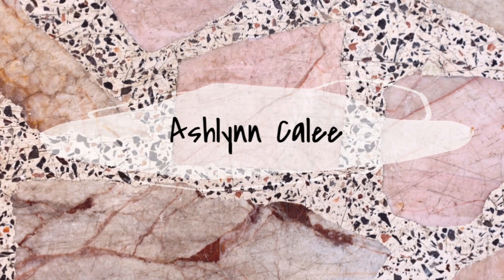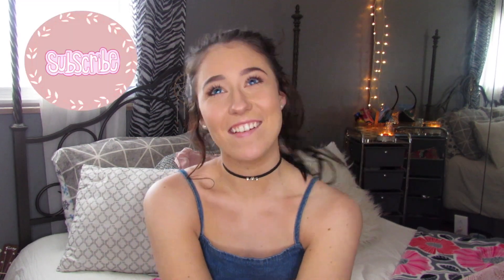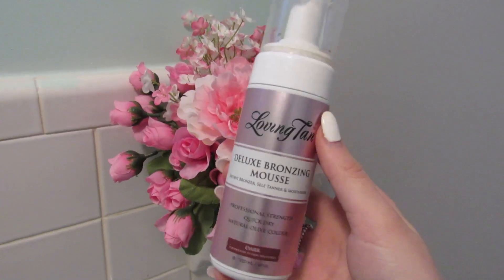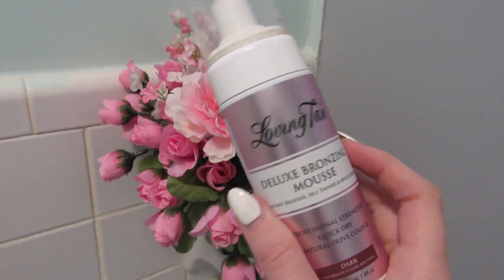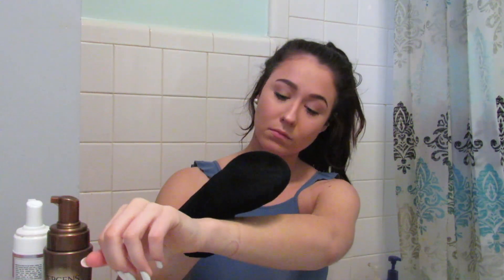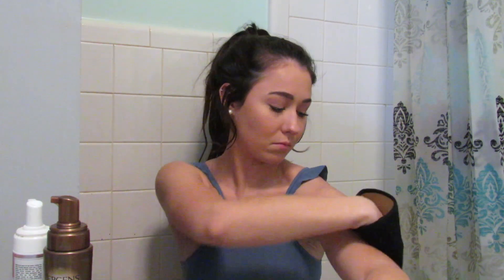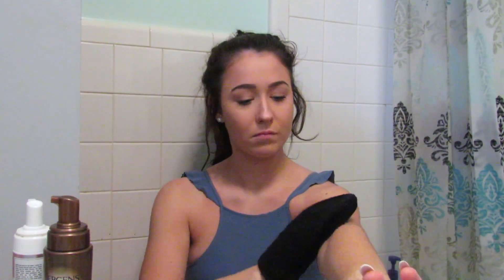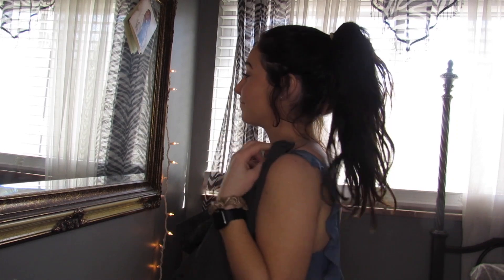MY TANNING ROUTINE | Sunless & Self tanning